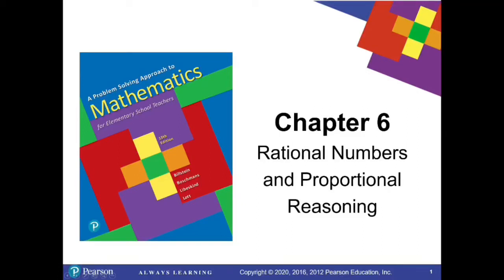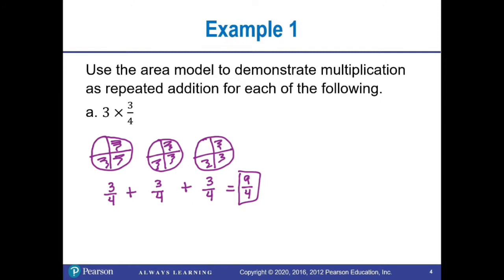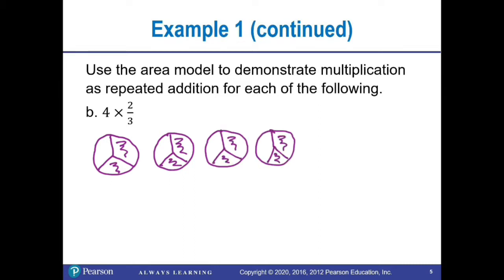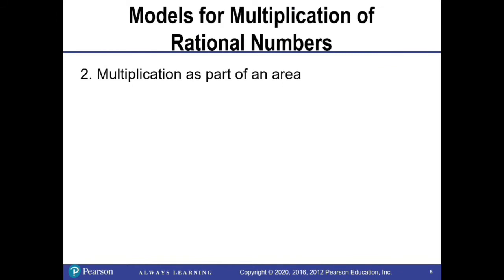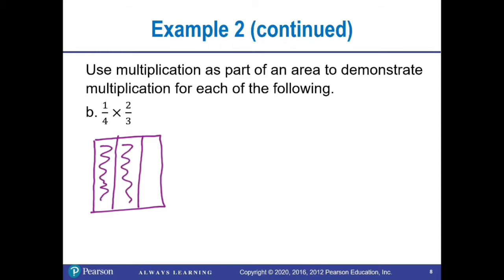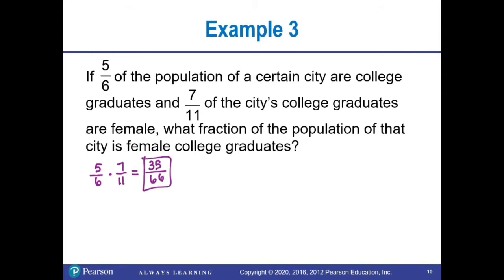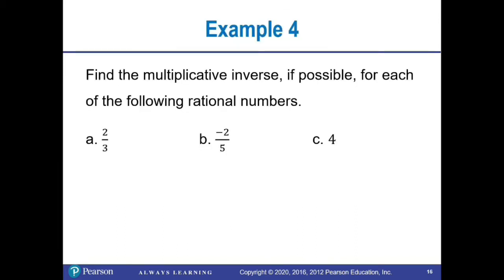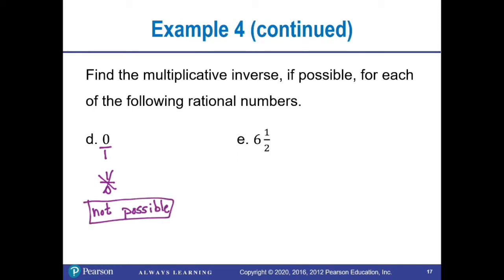MAT 1723 Section 6.3 Part One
0:00 – Introduction
0:11 – Repeated addition / Ex. 1
4:20 – Multiplication as part of an area / Ex. 2
6:15 – Definition of multiplication of rational numbers
6:30 – Example 3
7:11 – Properties of multiplication of rational numbers
8:38 – Example 4
10:24 – Example 5
11:53 – Multiplication with mixed numbers / Ex. 6
14:47 – Example 7